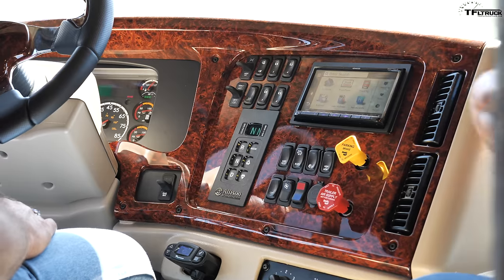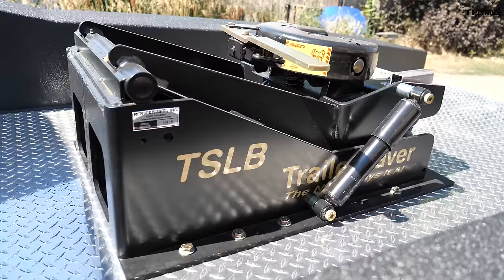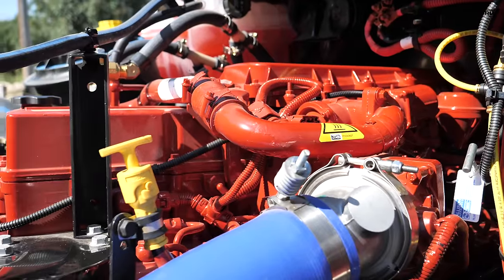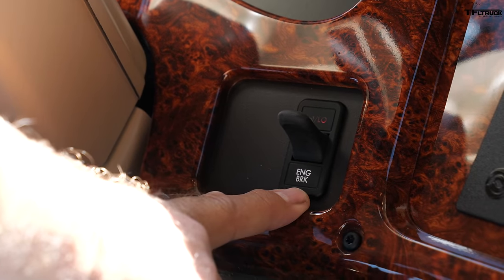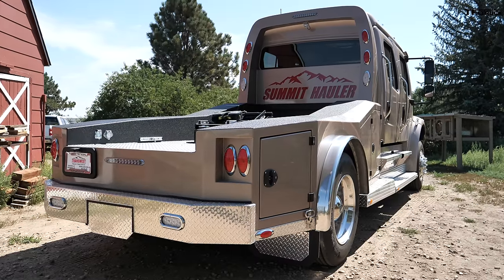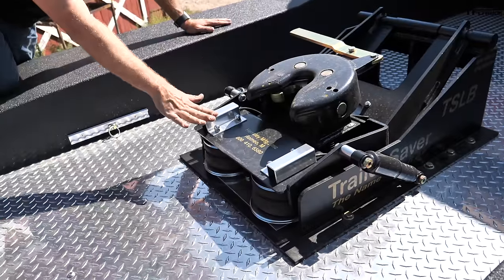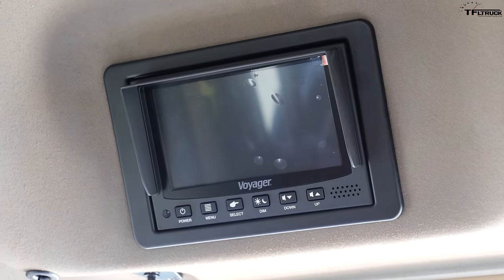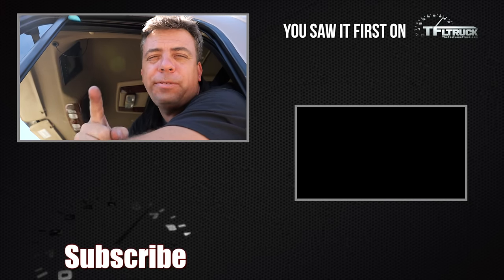Here’s Why This MONSTER Freightliner Will Make You Hate Your Dually Pickup!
) This 2020 Freightliner M2 Summit Hauler is a high dollar machine with many features that put it above a luxury dually HD pickup truck.